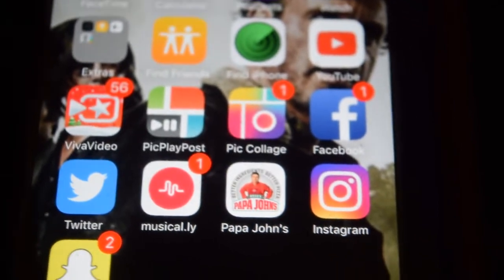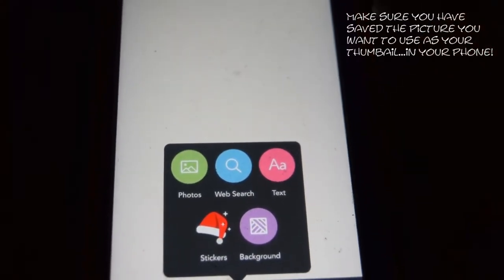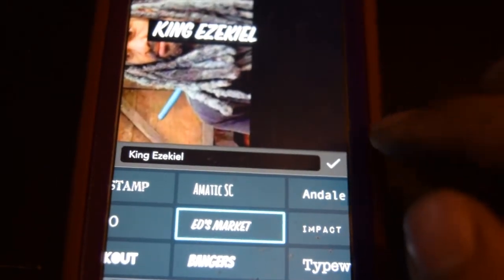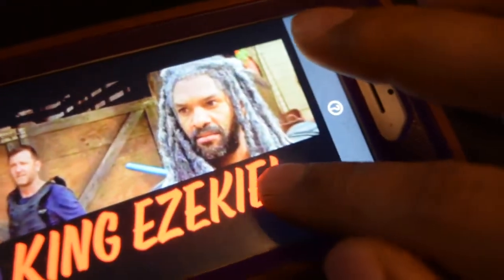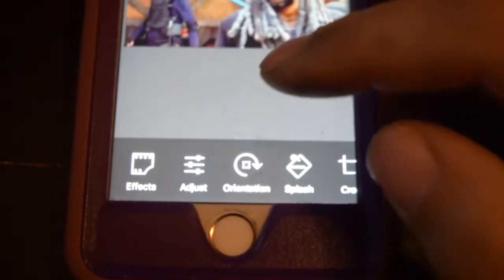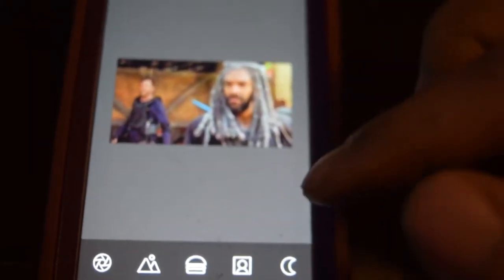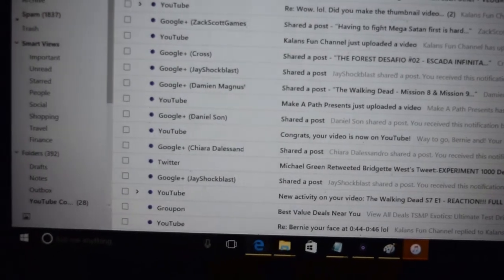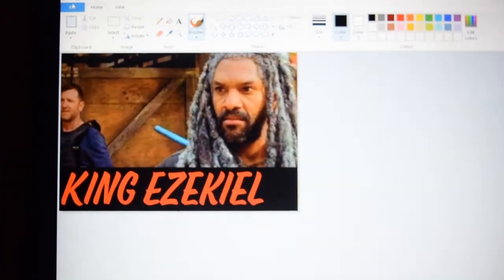Using the Pic Collage App to create THUMBAILS!!!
HEY GUYS and thanks for stopping by! This video was requested by Kalans Fun Channel,

She's an awesome YouTuber that shows our channel A LOT OF LOVE!!! We appreciate her A BUNCH, SHE TRULY IS OUR BEST SUPPORTER!

This video is basically a tutorial on how to use the PIC COLLAGE APP for Thumbails to apply to your YouTube Videos! This is my
method and I am curious as to how other YouTubers create their thumbnails???

ALSO HERE ARE STEP BY STEP INSTRUCTIONS IN CASE THE VIDEO IS CONFUSING, LOL SORRY IT'S MY 1ST TUTORIAL WHAT CAN I SAY? ;)

FROM YOUR IPHONE MAKE SURE YOU HAVE THE APP PIC COLLAGE
STEP 1. GO INTO THE PIC COLLAGE APP
STEP 2. HIT THE PLUS SYMBOL DOWN BELOW
*AUTOMATICALLY IT WILL BRING YOU TO THE PHOTOS YOU HAVE SAVED IN YOUR PHONE, EITHER PICK A PHOTO OR HIT THE SKIP BUTTON*
STEP 3. CHANGE YOUR BACKGROUND COLOR BY CLICKING THE BACKGROUND BUTTON, PICK YOUR COLOR FOR YOUR BACKGROUND AND HIT THE CHECK MARK
STEP 4. HIT THE SCREEN OF YOUR PHONE AND SELECT THE PHOTOS BUTTON AND SELECT THE PHOTO FROM YOUR PHONE THAT YOU WANT THEN HIT THE CHECK MARK
*YOU CAN HOLD YOUR FINGERS OVER THE PHOTO TO MAKE IT BIGGER OR SMALLER OR USE THE ARROW TO ADJUST THE SIZE OF THE PICTURE*
STEP 5. ADD TEXT TO YOUR THUMBAIL BY CLICKING ANYWHERE ON THE BACKGROUND, CLICK THE TEXT BUTTON & TYPE IN TEXT, HIT THE CHECK MARK KEY
WHEN YOUR DONE!
*YOU CAN HOLD YOUR FINGERS OVER THE TEXT TO MAKE IT BIGGER OR SMALLER OR USE THE ARROW TO ADJUST THE SIZE OF THE TEXT*
STEP 6. SCREEN SHOT THE PHOTO ONCE YOUR ALL DONE
STEP 7. GO TO YOUR PHOTOS ON YOUR PHONE AND ADJUST/CROP THE PHOTO YOU CREATED PIC COLLAGE
STEP 8. FROM YOUR PHONE EMAIL YOUR PHOTO IN YAHOO TO YOURSELF (THIS WILL ALLOW YOU TO PULL THE PHOTO WHEN YOU GO TO YAHOO ON YOUR LAPTOP)
STEP 9. GO TO YOUR YAHOO MAIL FROM YOUR LAPTOP AND FIND THE EMAIL YOU SENT IN YOUR SENT FOLDER
*WHEN YOU SEE YOUR PHOTO SAVE IT TO YOUR LAPTOP!!!*
STEP 10. ONCE YOU HAVE SAVED THE PICTURE TO YOUR LAPTOP FIND IT IN YOUR PICTURES FOLDER, RIGHT CLICK AND OPEN THE PICTURE IN PAINT
THIS WILL ALLOW YOU TO ADJUST THE PICTURES SIZE - IN PAINT SELECT THE RESIZE KEY ABOVE AND CHANGE THE PICTURE TO 60% BOTH HORIZONTAL AND VERTICAL
*MAKE SURE TO HIT SAVE BEFORE YOU EXIT PAINT*
STEP 11. FROM YOUR YOUTUBE CHANNEL SELECT THE VIDEO MANAGER OPTION ABOVE
STEP 12. FROM THE VIDEO MANAGER SCREEN SELECT THE VIDEO YOU WANT TO CHANGE THE THUMBNAIL FOR BY HITTING THE EDIT BUTTON NEXT TO THAT VIDEO
STEP 13. ON THE NEXT SCREEN THERE ARE 4 IMAGES TO THE RIGHT, PUT THE ARROW OVER THE 4TH IMAGE AND SELECT THE CHANGE IMAGE OPTION
*AUTOMATICALLY YOU WILL BE ROUTED TO THE PICTURES ON YOUR LAPTOP*
STEP 14. FIND YOUR PICTURE AND DOUBLE CLICK IT
STEP 15. HIT THE SAVE CHANGES BUTTON
*MAKE SURE TO WAIT TIL THE MESSAGE "ALL CHANGES SAVED" IS SHOWING AT THE BOTTOM OF THE SCREEN BEFORE YOU EXIT THIS PAGE

NOW WHEN YOU GO TO YOUR VIDEO YOU WILL SEE THE NEW THUMBAIL YOU CREATED!!!